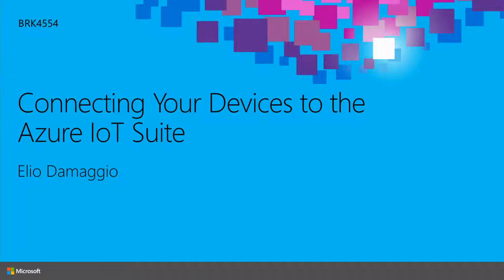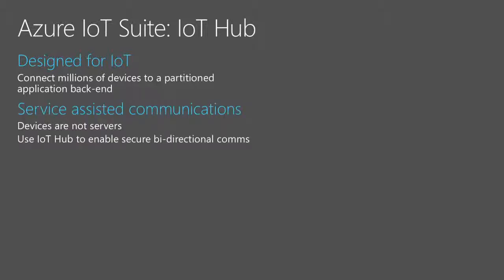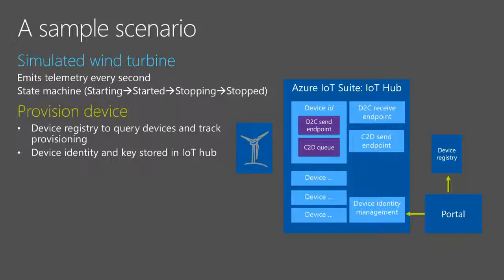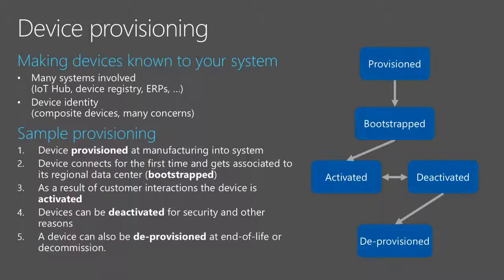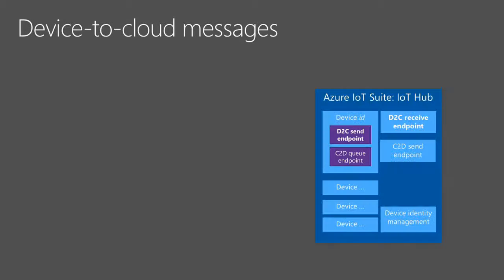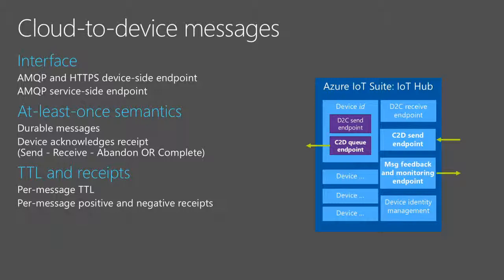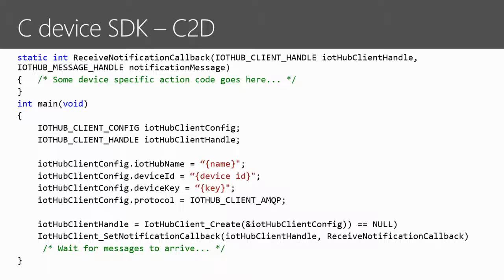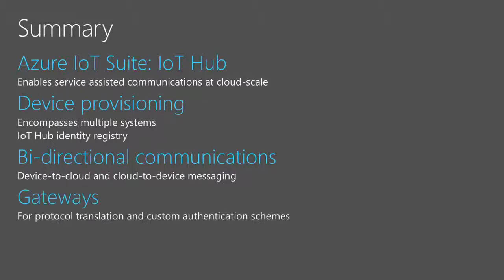Microsoft Ignite 2015 Connecting Your Devices to the Azure IoT Suite